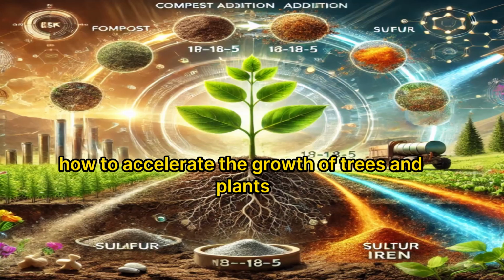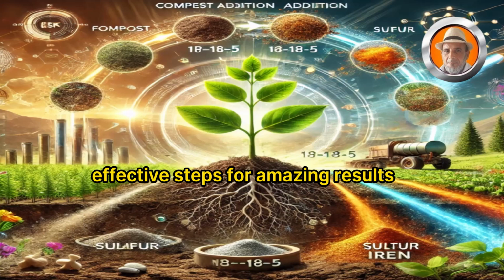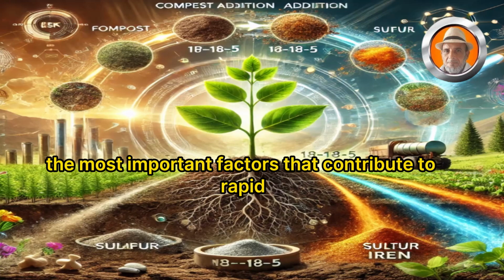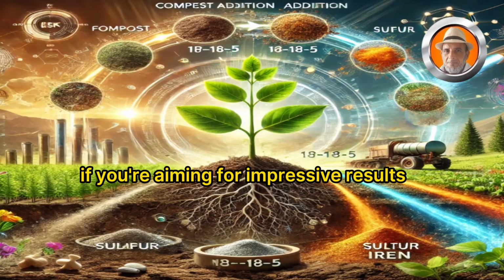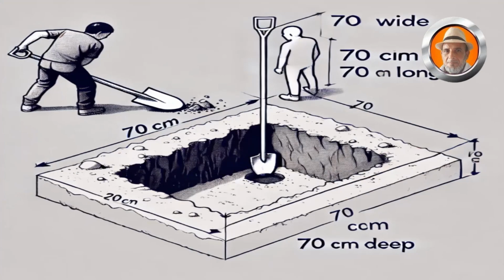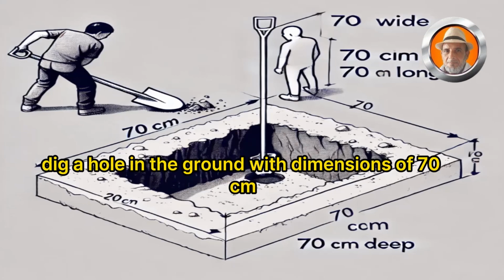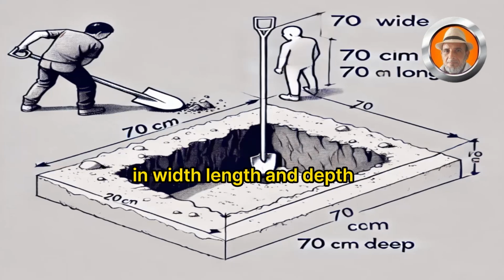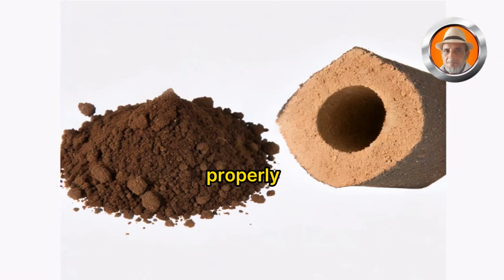How to Accelerate the Growth of Trees and Plants . Effective Steps for Amazing Results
In this video, we share practical and effective steps to significantly boost the growth of trees and plants. Whether you're a gardening enthusiast or a professional, these tips will help you achieve impressive results in your garden.

We'll guide you through the entire process, starting with how to prepare the planting hole with the right dimensions, followed by soil preparation, and the addition of essential nutrients like organic compost, NPK fertilizer, sulfur, and iron. You'll also learn how to protect your plants from pests using the right pesticides, and the importance of proper watering and soil preparation before planting your seedlings.

Finally, we'll show you how to plant the seedling in the prepared hole to ensure stable and rapid growth. By following these simple yet powerful steps, you can enjoy a thriving garden with healthy, fast-growing plants and trees. Don't miss out on these expert tips to take your gardening to the next level!